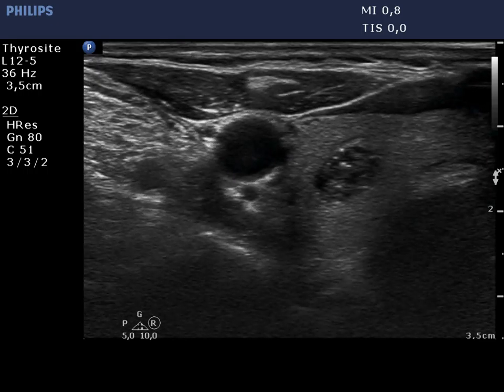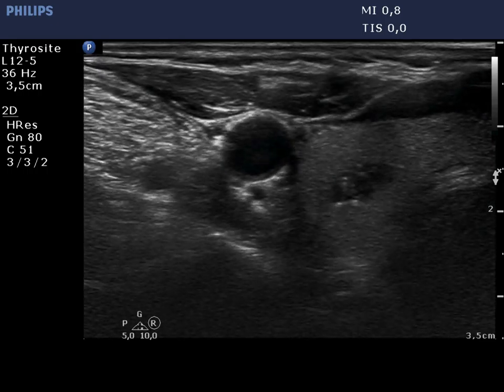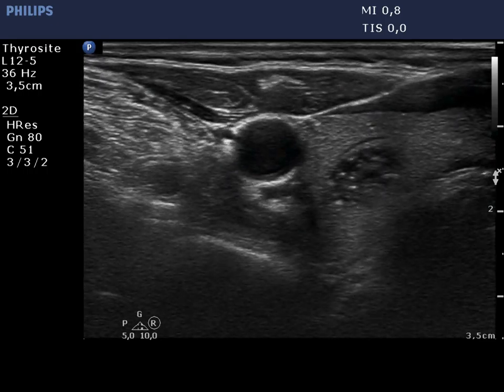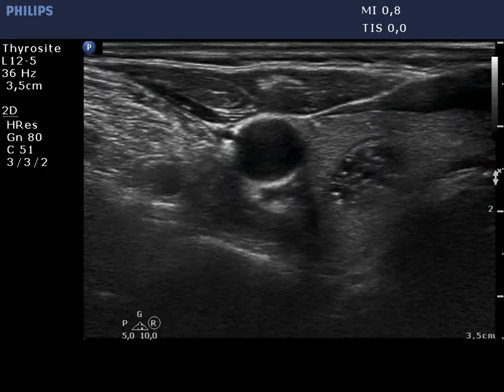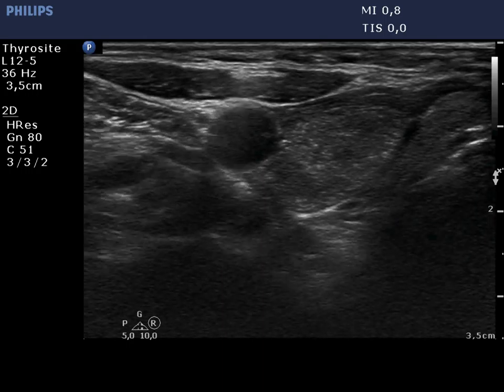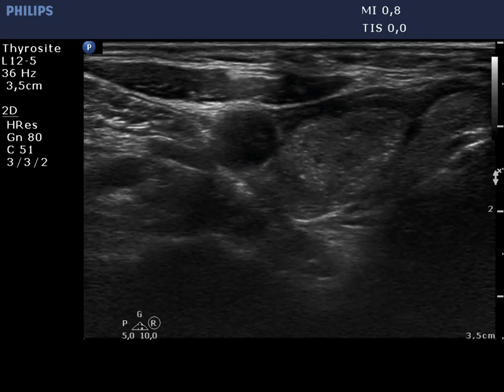100 consecutive patients with thyroid nodule - case 11